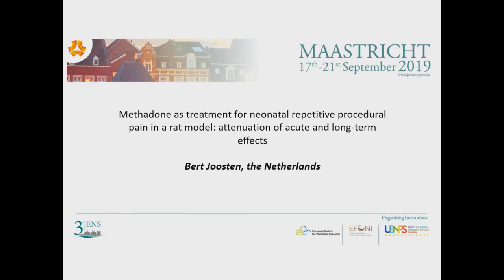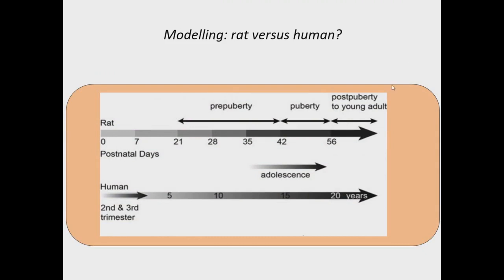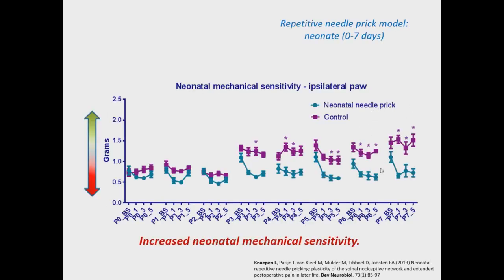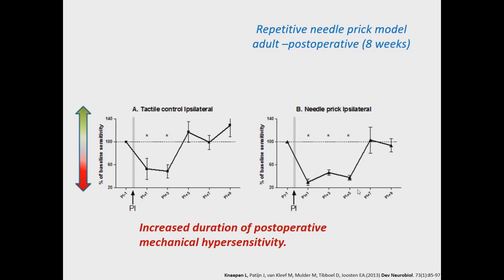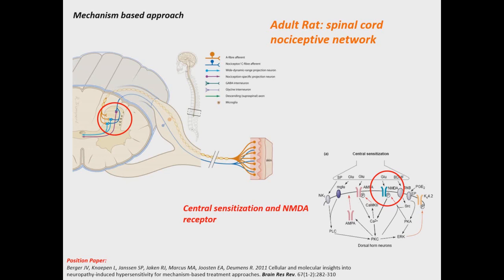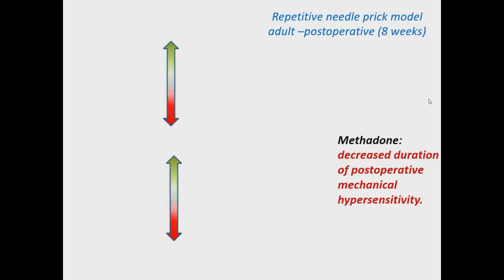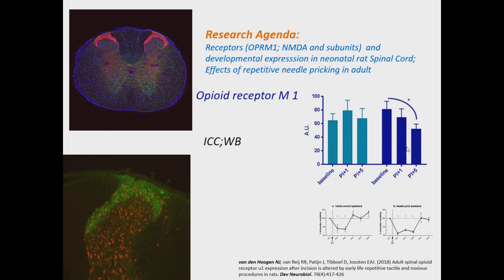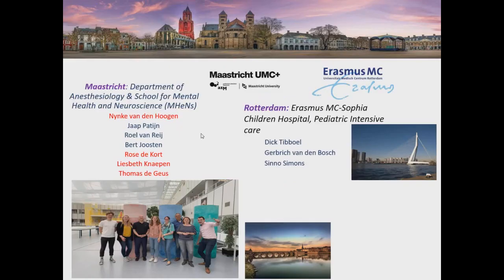Bert Joosten, the Netherlands - 3d jENS Congress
Methadone as treatment for neonatal repetitive procedural pain in a rat model: attenuation of acute and long-term effects